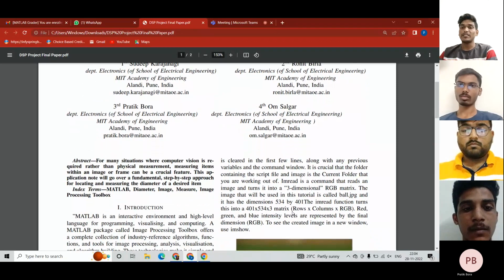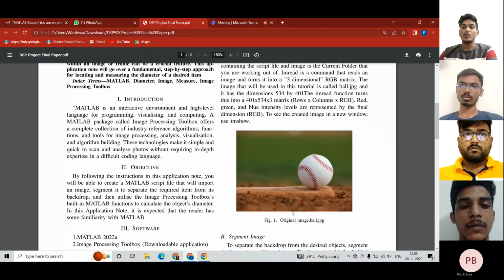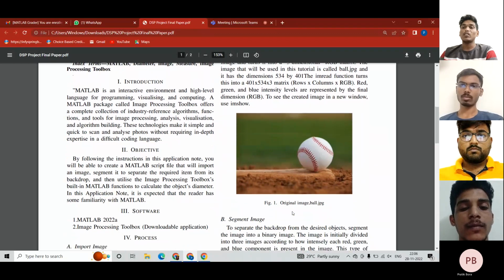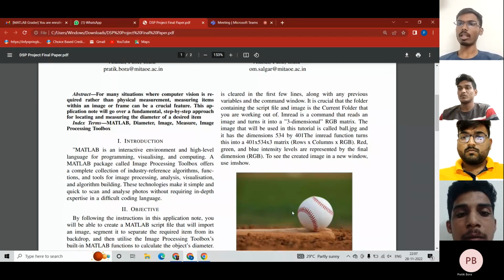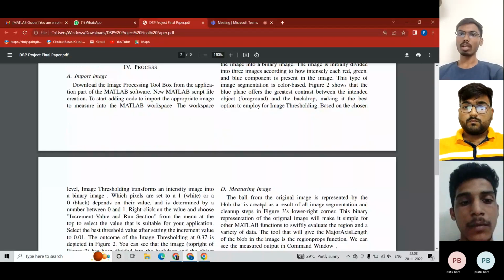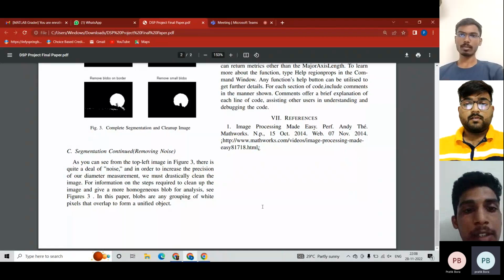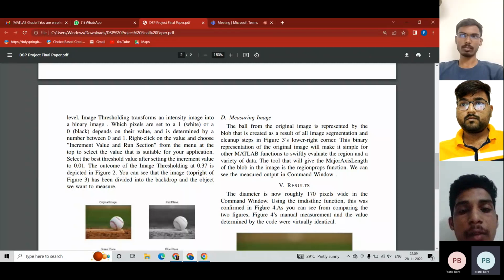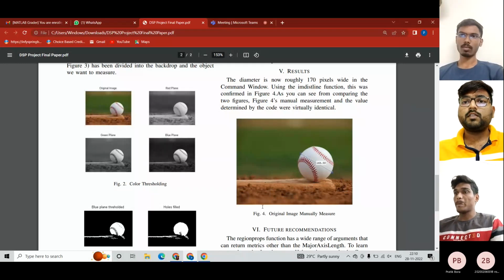DSP Paper Presentation